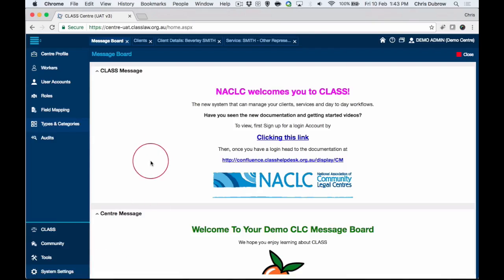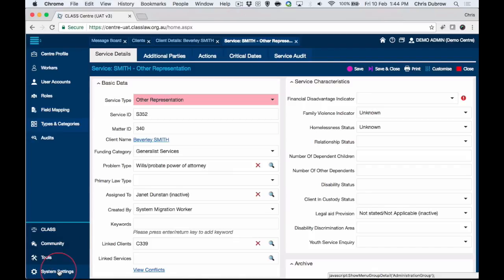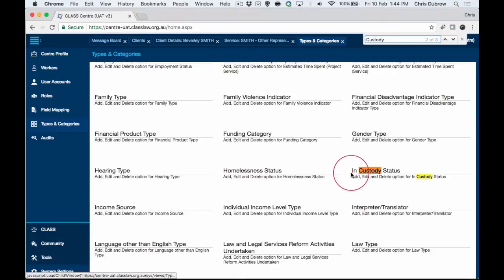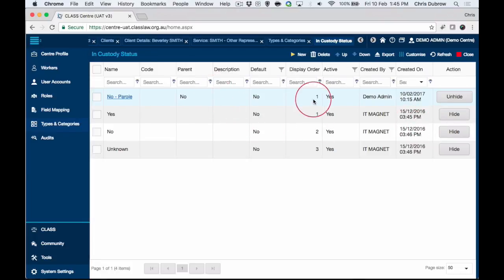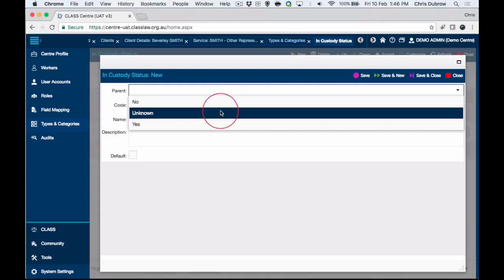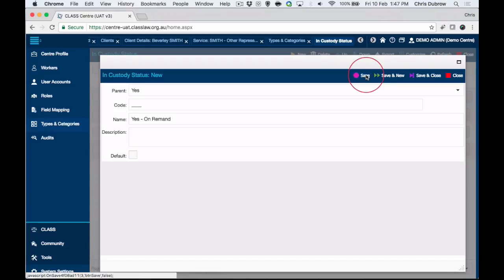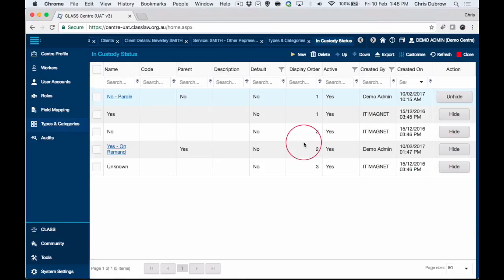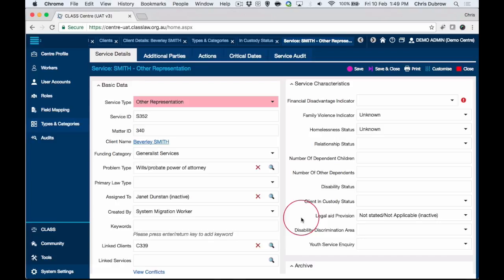CLASS ADMIN - Managing Options in Standard Fields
This vid for Admin users, is about how to manage options in Standard fields (as opposed to Custom Fields - see other video) including creating new options, hiding options, setting defaults, and an introduction to parenting options.